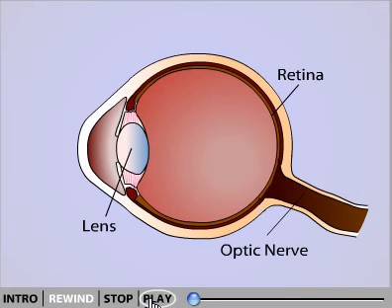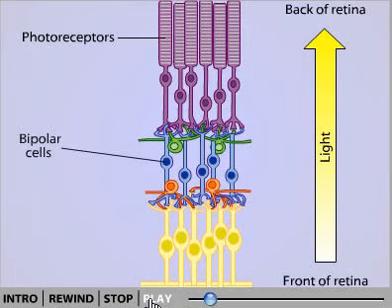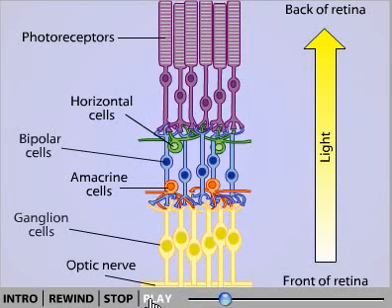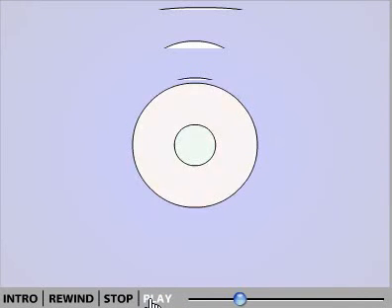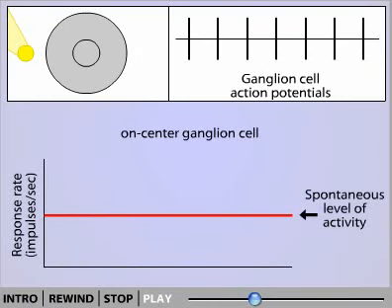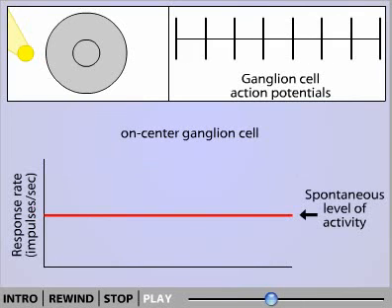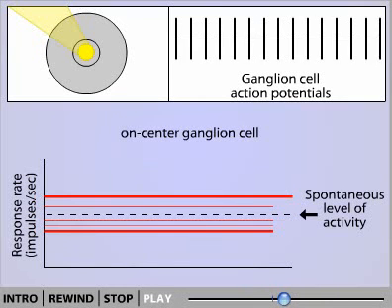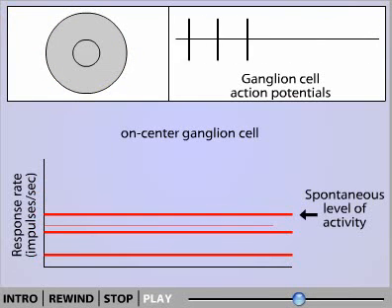IB Biology E.2.5 Processing of Visual Stimuli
eye vision